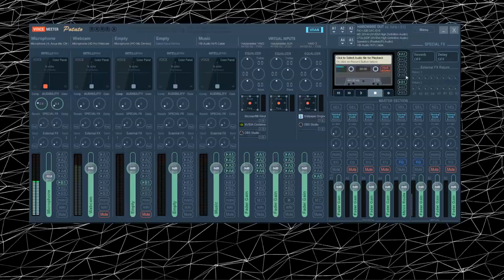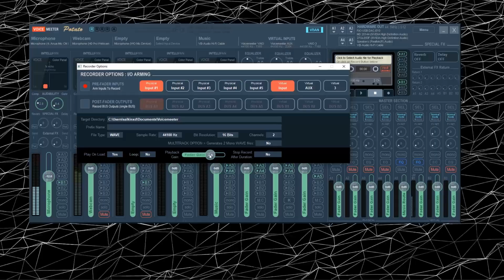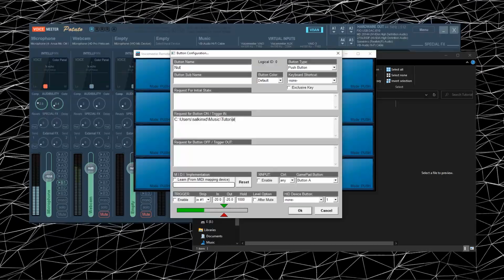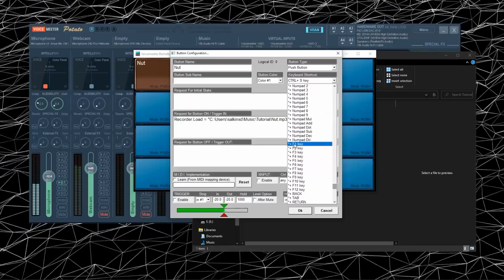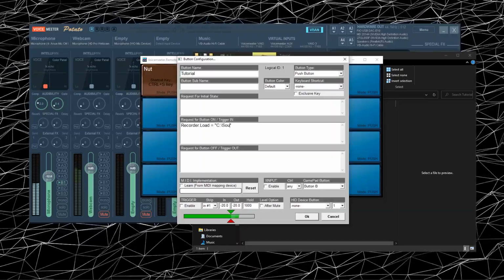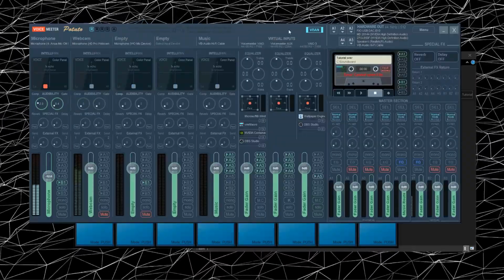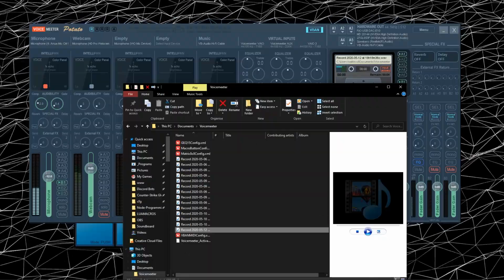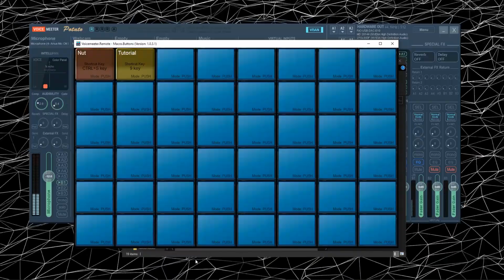Soundboard with Voicemeeter Macro Buttons!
Other:
    Record with Button: 2 Position (On Trigger IN: "recorder.record = 1;" | On Trigger OUT: "recorder.stop = 0;")
    Pause with Button: Push (On Button IN: "recorder.stop = 1;")